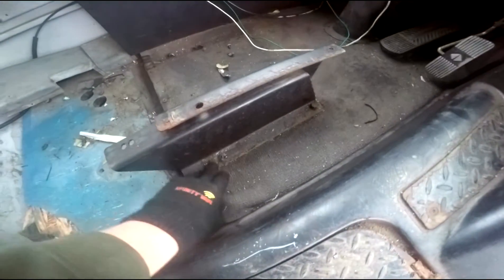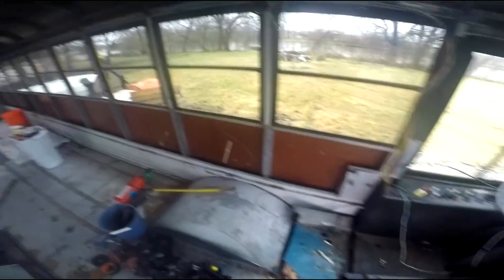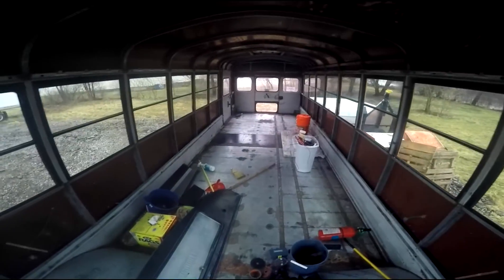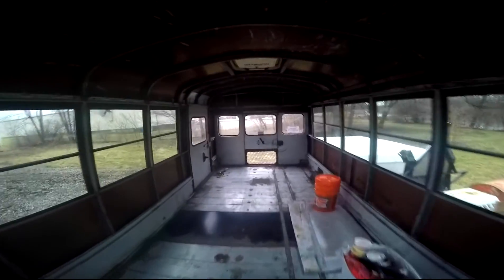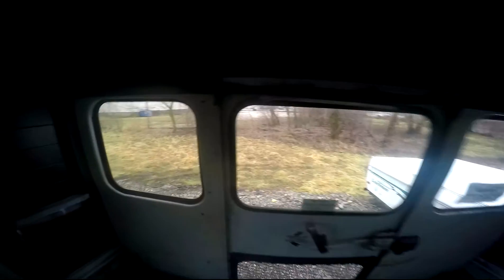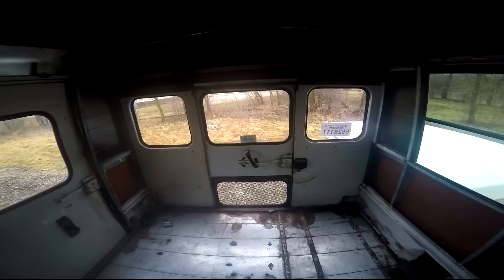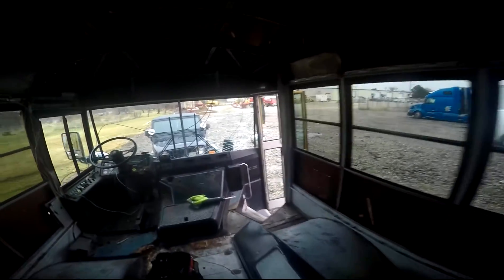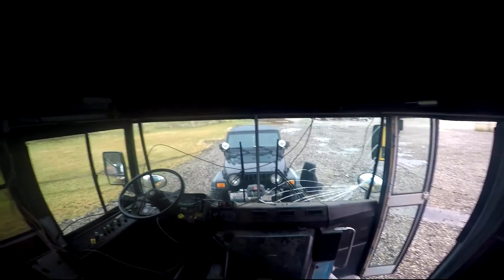Skoolie Tiny Home #19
Hey There!

We are super excited that you found our videos, not to mention the fact that you are reading this as well! We love making them for people to learn more about us and our adventures.

Also, if you have a little bit of free time and want to learn some more about us, all you need to do is head on over to reesesonrecess.life. I know what your thinking is "I have never heard of ".life" before is that a safe domain to visit?" YES, it sure is!

Now, if you are really interested in us and our life as we pursue Veganism, Minimalism, and Travel by the means of our converted school bus. I will have our links down below so take a brief minute out of your day give us a like and drop us a line because we want to hear from you!

Thanks again! XOXO
Josiah + Breanna